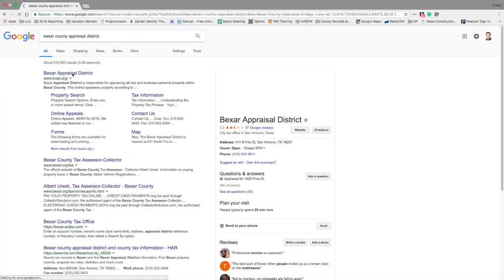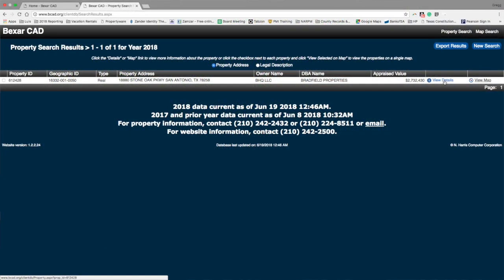Updating My Mailing Address with Bexar County Appraisal District BCAD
This video is about the importance of updating your Mailing Address with you County Appraisal District. Bexar County Appraisal District (BCAD). For assitance in this issue you can contact our office @